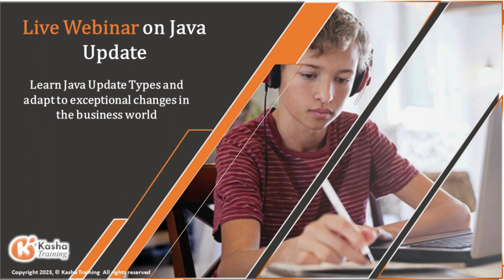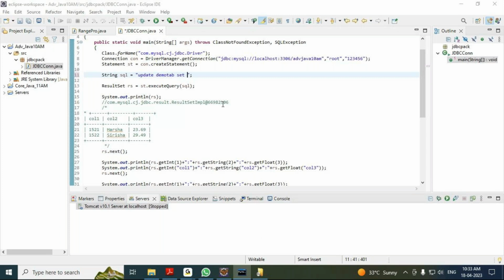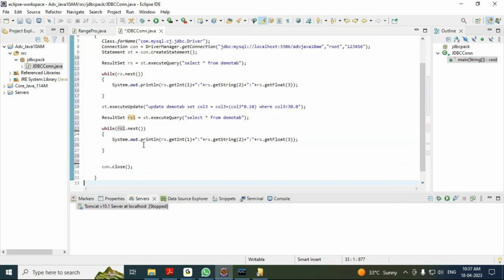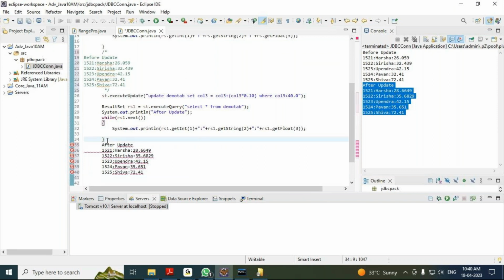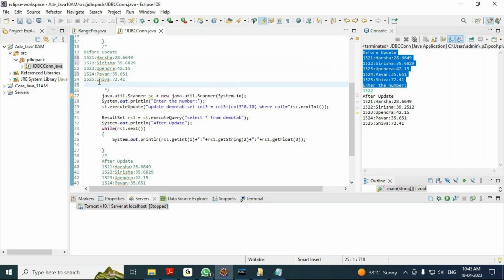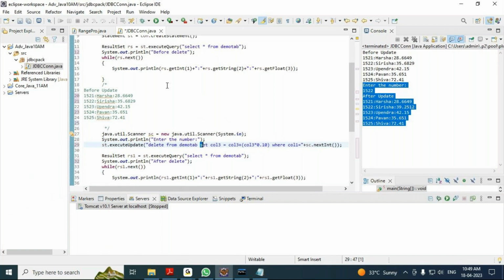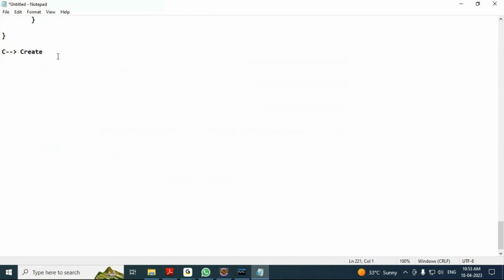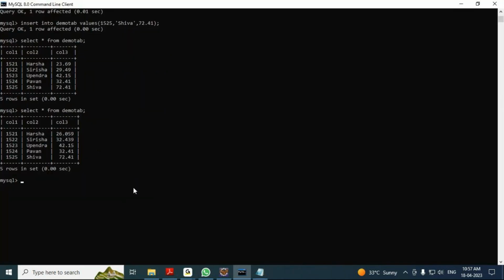Java Update | "Unveiling the Power of Java: Exploring the Latest Update" - Kasha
Learn Java Tutorial training & Certification provided Online, from industry expert trainers with real time project experience.

Learn Java Tutorial for Beginners | Learn Java Tutorial Online | Learn Java Tutorial training - This is a video recording of a Live Webinar presentation by our Sr. Learn Java Tutorial Solution Architect and trainer who is also a manager in handling Java Tutorial Implementation projects.

Video Description:

In this video, we dive into the exciting world of Java and explore the latest update that brings a myriad of new features and enhancements. Discover how this update can transform your Java skills and take your programming expertise to the next level. Join us on this journey of unleashing the power of Java!

Key Takeaways:

1. Gain insights into the latest features and enhancements of the Java update.
2. Understand how the update can enhance your productivity and streamline your development process.
3. Explore practical examples and use cases to apply the new Java update effectively.

Step-by-Step Process:

1. Introduction to the latest Java update and its significance.
2. Highlighting the key features and enhancements introduced in the update.
3. Demonstrating practical examples to showcase the benefits of the update.
4. Providing insights into best practices for incorporating the new features into your Java projects.
5. Summarizing the impact of the Java update on developers and the programming community.

FAQ (Frequently Asked Questions):

1. Q: How often does Java receive updates?
A: Java major updates are typically released every six months, bringing new features and improvements.

2. Q: Can I use the new Java update with my existing projects?
A: Yes, the new Java update is backward-compatible, meaning you can incorporate it into your existing projects without major issues.

3. Q: Are there any resources to help me migrate to the latest Java update?
A: Yes, the official Java documentation and various online communities provide guidance and best practices for seamless migration.

4. Q: What are the specific benefits of the latest Java update?
A: The latest update introduces performance optimizations, new APIs, enhanced security features, and improved developer productivity.

5. Q: Is it worth investing time in learning the new Java update?
A: Absolutely! Staying up-to-date with Java updates ensures you leverage the latest industry standards, improve your coding efficiency, and enhance your career prospects.

🔥🔥 In this video, you will learn (Learn Java Update) as a part of Java- Training.

00:00 Introduction
03:08 Update Statement
12:38 Update Value from Run Time
16:45 Delete Operation
25:38 Results Set Types